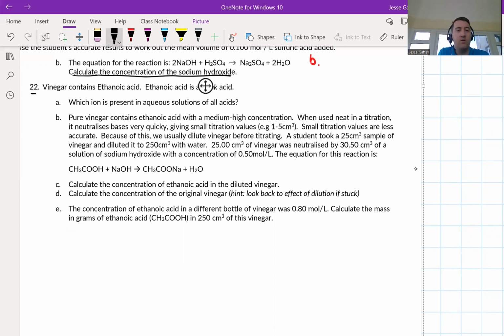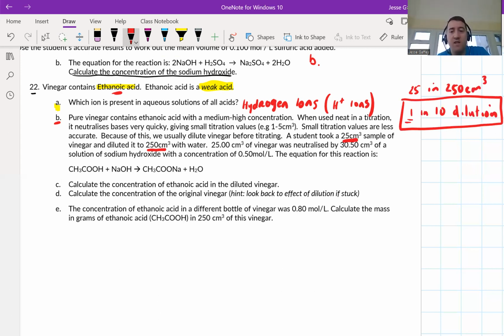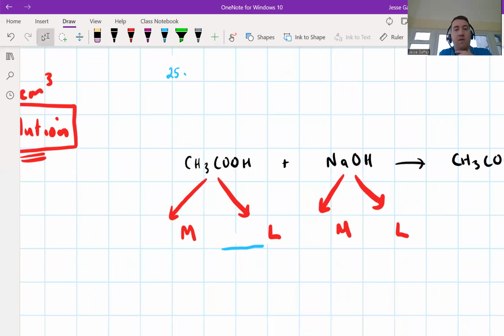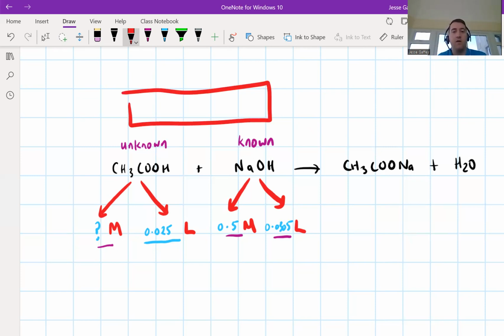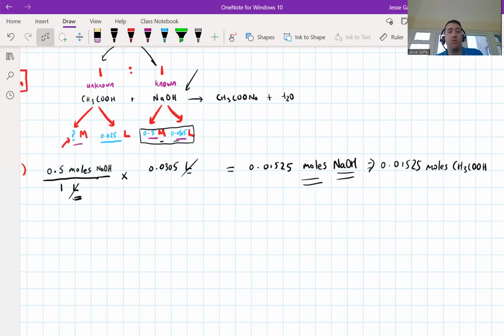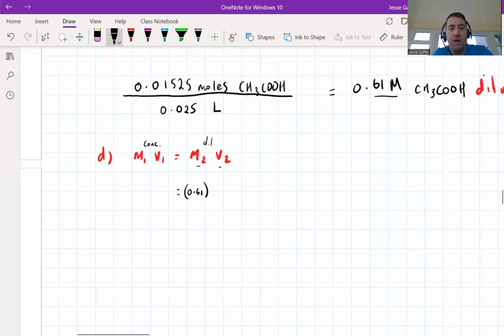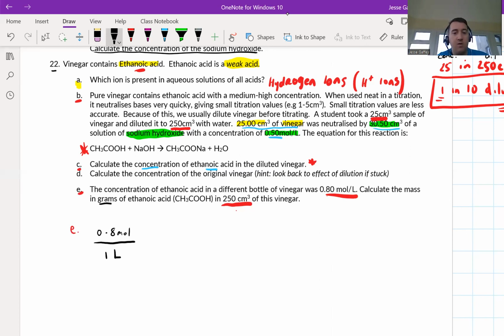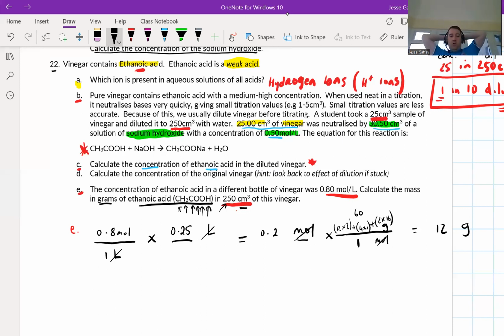Volumetric analysis - Titration question walkthru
Guided question practice